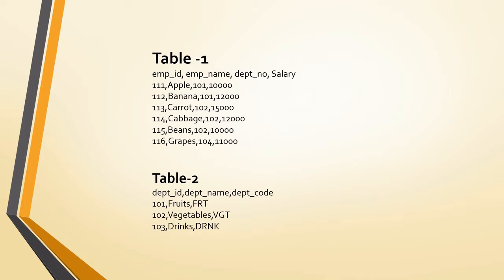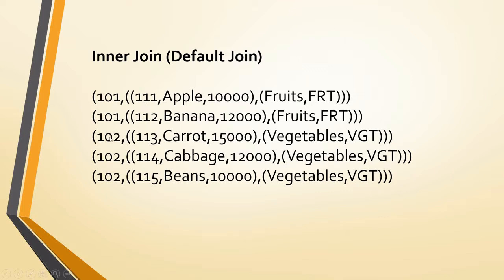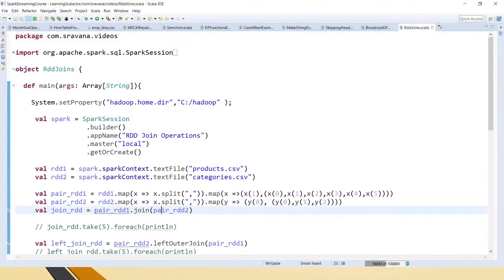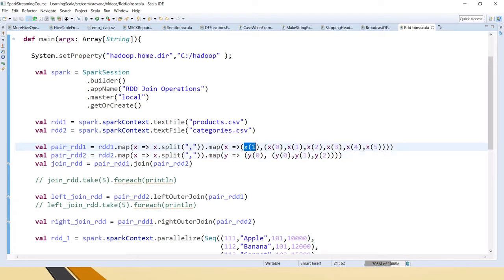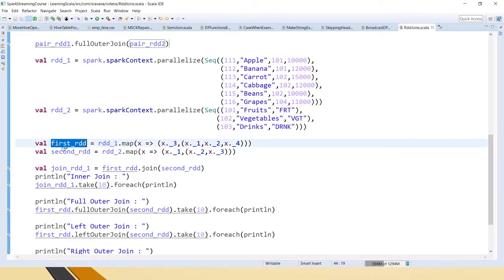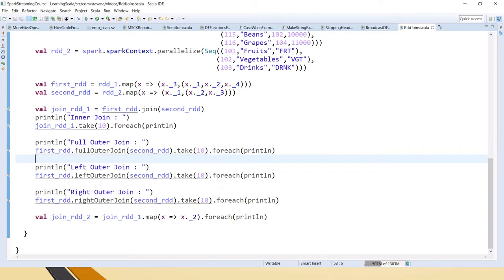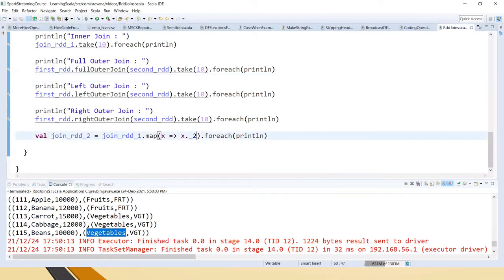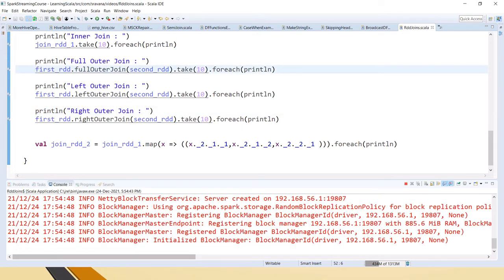Joining RDDs in Spark| Types of Joins available for RDD | Spark Interview Questions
Hi Friends,

In this video, I have explained the procedure to join RDDs using sample scala code.